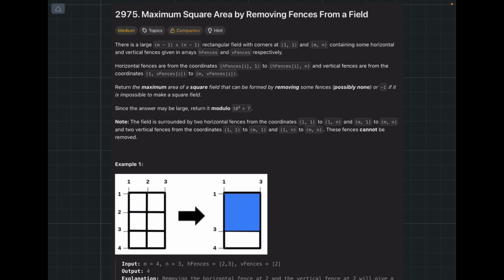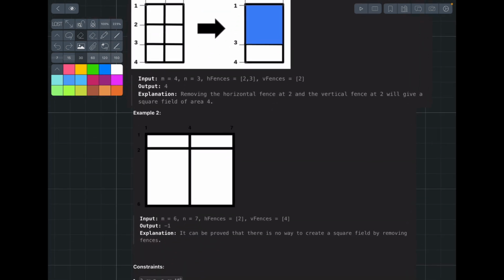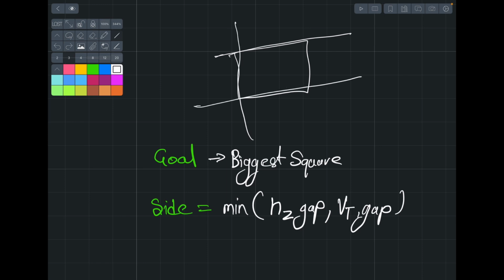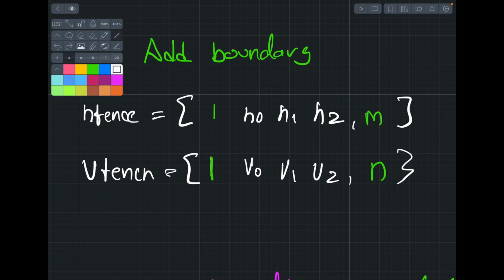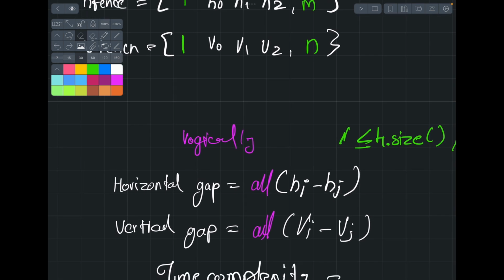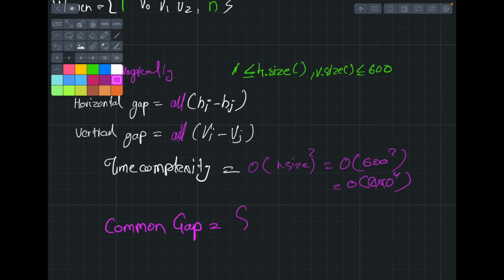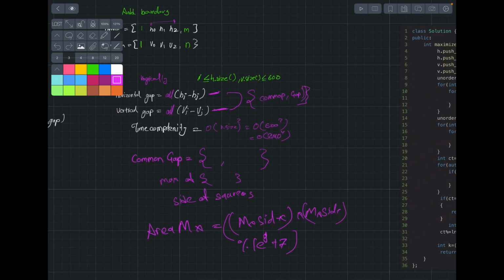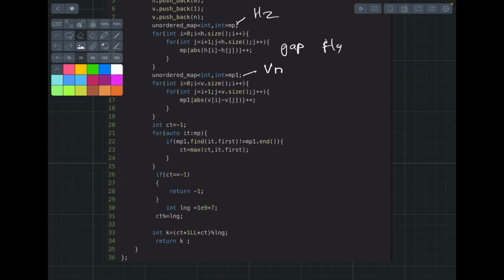LeetCode POTD 2975 | Maximum Square Area by Removing Fences | Simple Logic Explained 🚀|C++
In today’s LeetCode Problem of the Day (POTD), we solve
LeetCode 2975 – Maximum Square Area by Removing Fences From a Field.

✨ Key Idea (Simple Logic):
The entire problem boils down to finding the maximum consecutive gap between horizontal fences and vertical fences.
Once we know the longest consecutive distance in both directions, the largest square area = (min gap)².

🔍 What you’ll learn in this video:
 • How to convert a grid problem into a consecutive numbers problem
 • Why sorting fences is the key insight
 • How to avoid brute force and solve efficiently
 • Clean explanation with intuition + edge cases

📌 Topics Covered:
 • Arrays & Sorting
 • Consecutive Differences
 • Grid Geometry
 • Interview-oriented Logic

🚀 Perfect for:
 • LeetCode Daily Challenge followers
 • Interview preparation
 • Beginners looking for clean & logical solutions